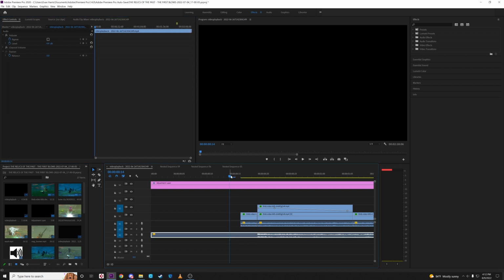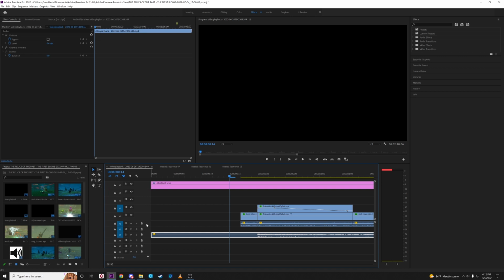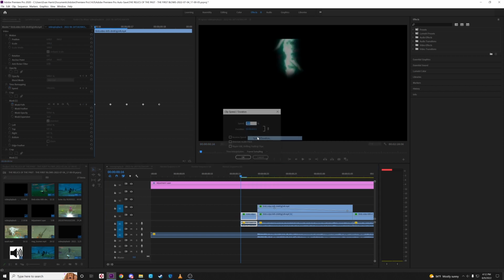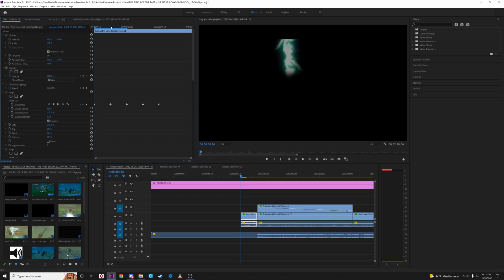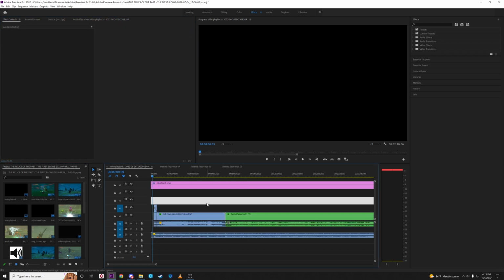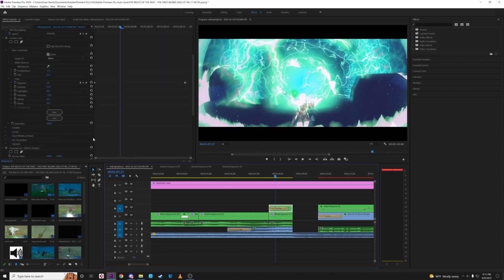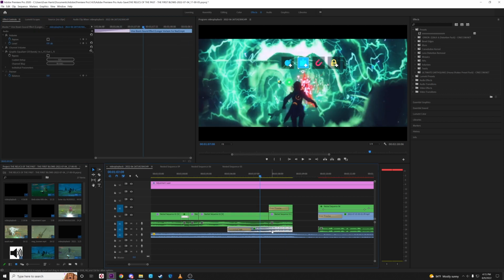How I Edited THE RELICS OF THE PAST: Part 1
There really isn't much to this video, other than the upcoming "how I edited" series where I teach people my methods of editing in case they want to adopt a new editing style. This is only part one for this video since explaining it all in one video would be just like every other boring editing tutorial out there. In this video I made sure to keep the explanations short and precise so that way nothing became overcomplicated, since editing isn't something to be scared of in the long run. In the meantime, I hope you all learn something that'll help you on your editing journey.
Follow Shadowmarth (mod creator)!